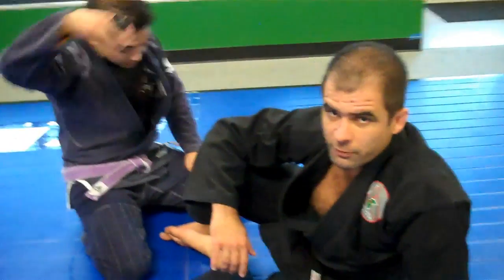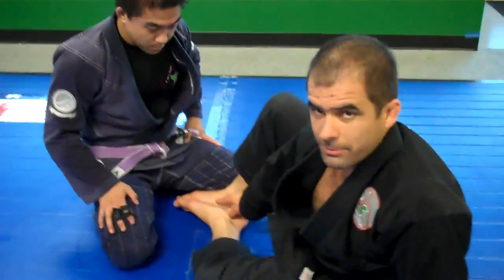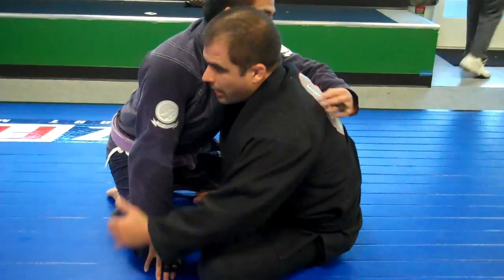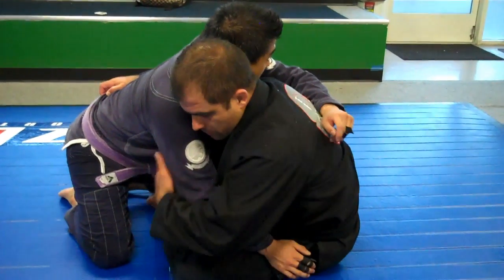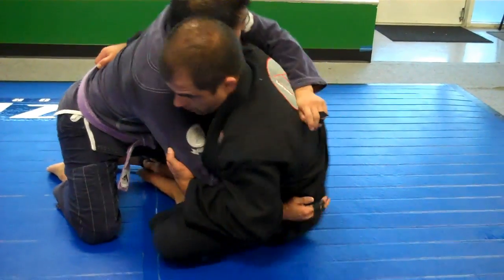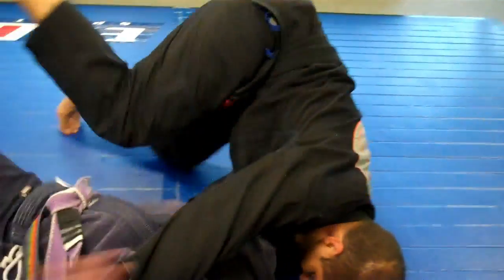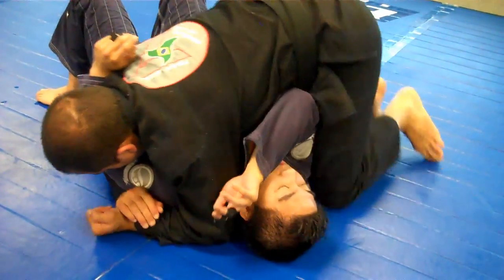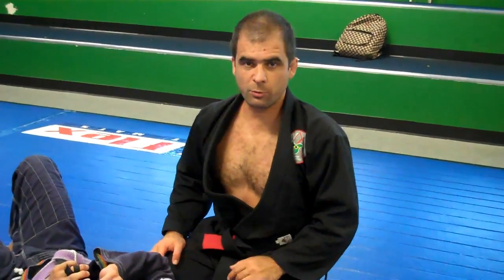Martial Arts in East Bay Hayward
Professor Sergio Silva is a second degree Black Belt teaching out of Alameda,Hayward and El Cerrito-Professor Sergio Silva spent over 10 years in Brazil studying Martial Arts and Brazilian Jiu-Jitsu and the other 12 years here in the United States teaching and fighting Brazilian Jiu-Jitsu(BJJ) and Submission Wrestling(NoGi).He is also an undefeated Mixed Martial arts fighter.(MMA)